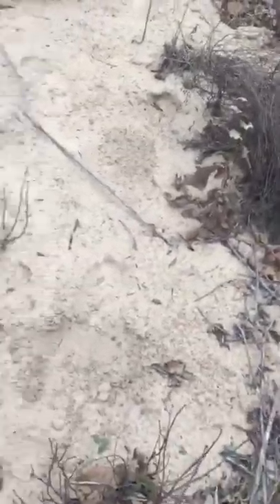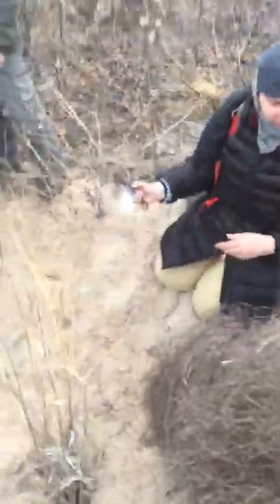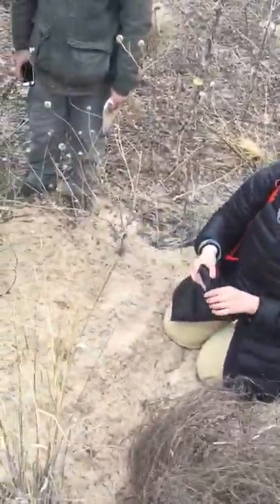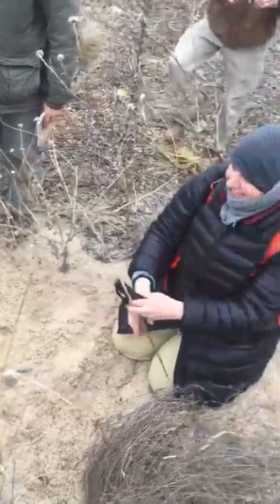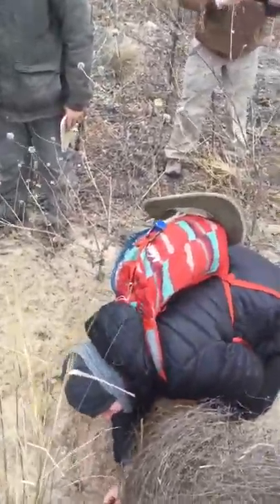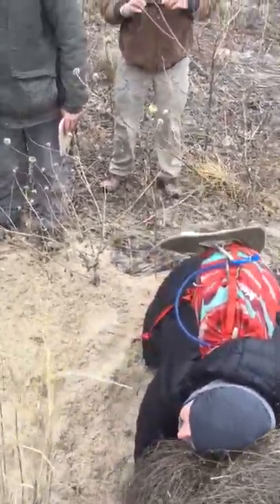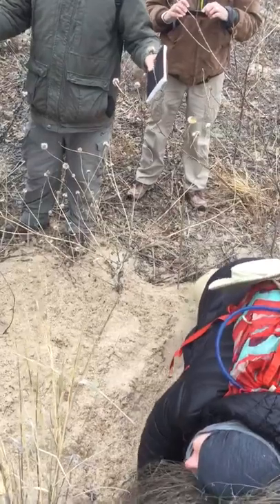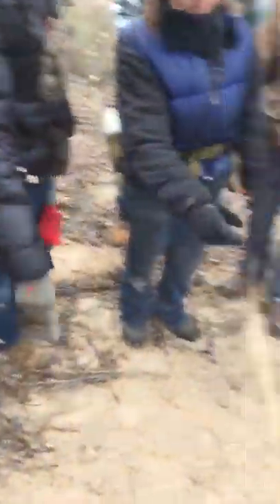Badger dig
Natal dens are much bigger!